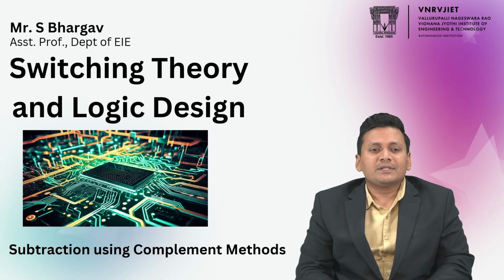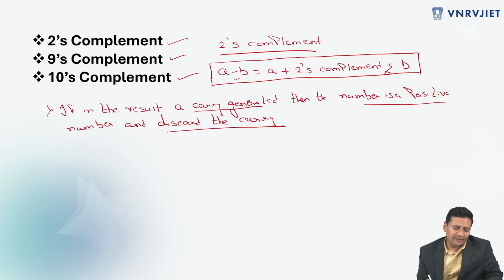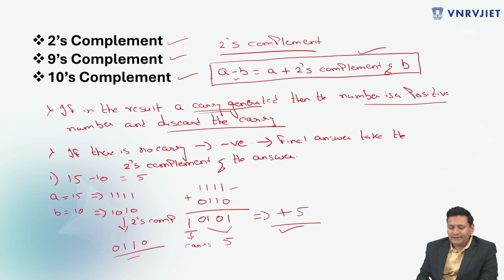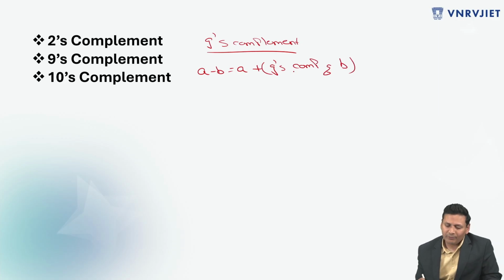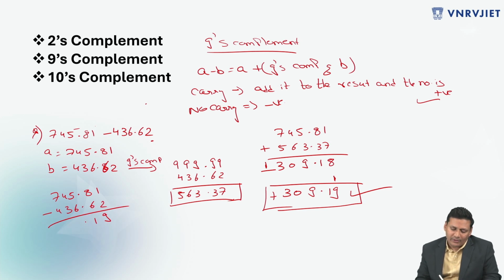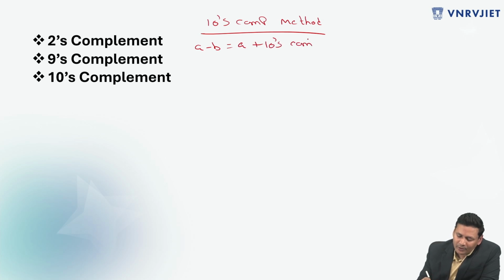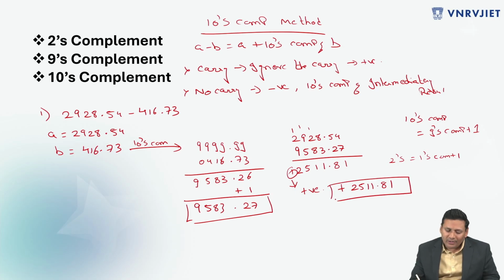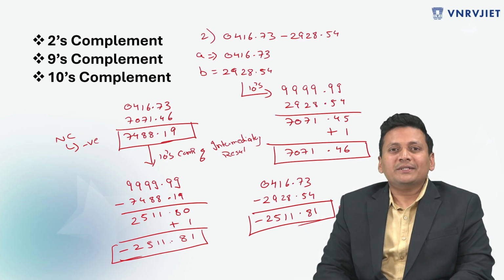Substraction using Complement methods by Mr. S Bhargav